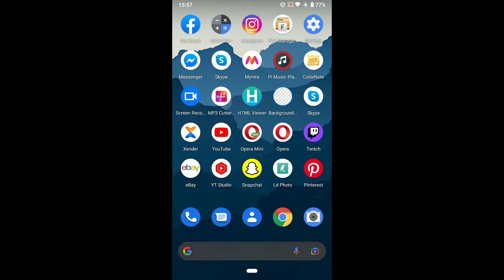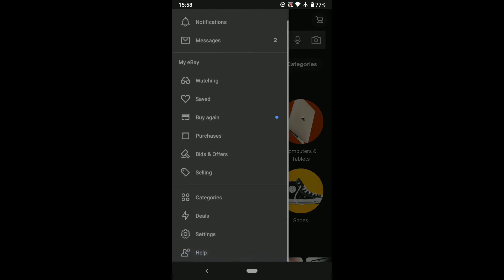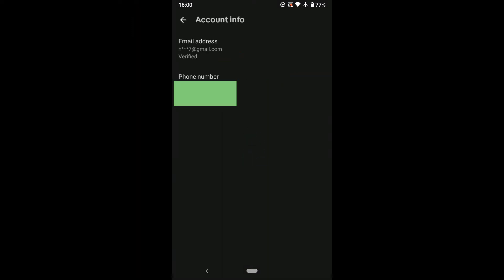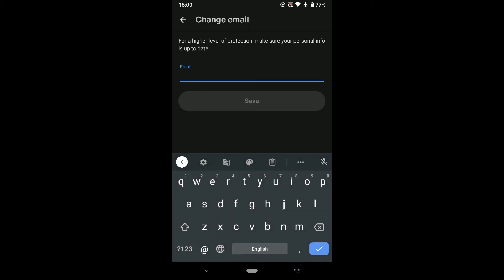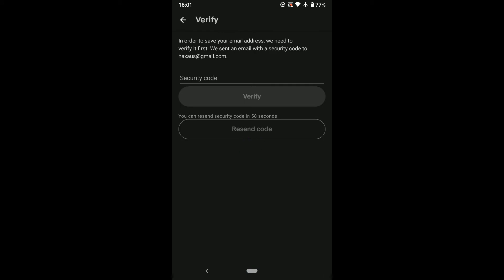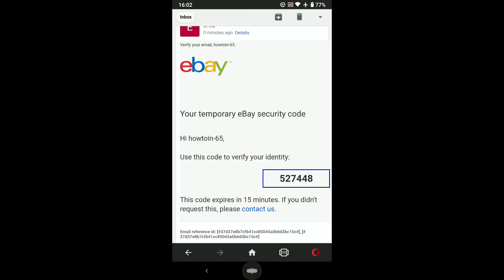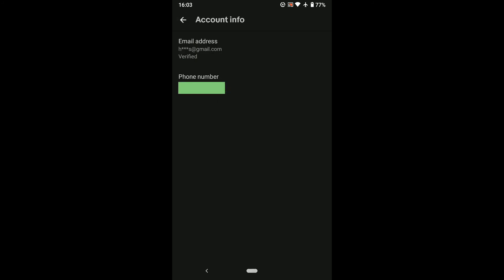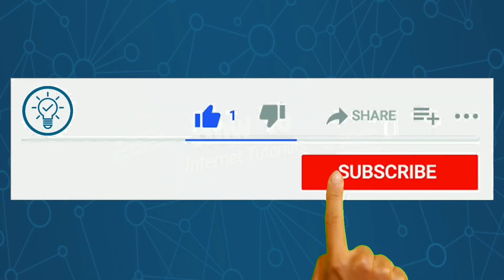How to Change Your Email on eBay | Change eBay Account Email Address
And if you don't know how to change ebay account email, then this video is gonna be very helpful for you.